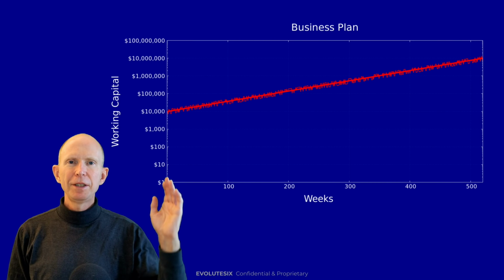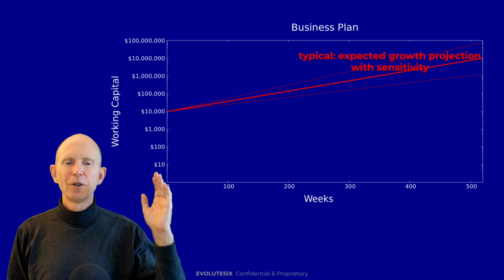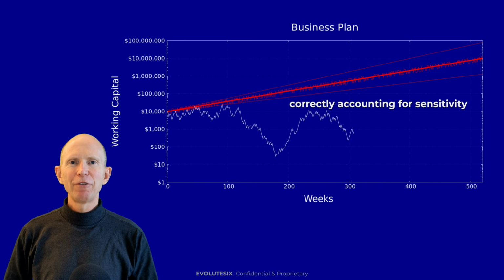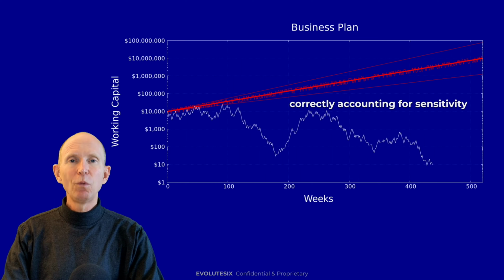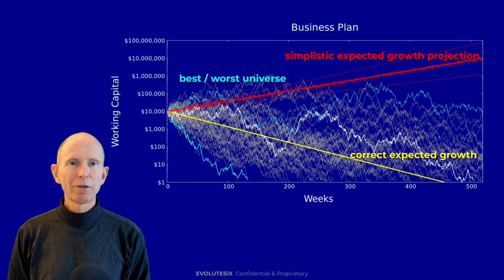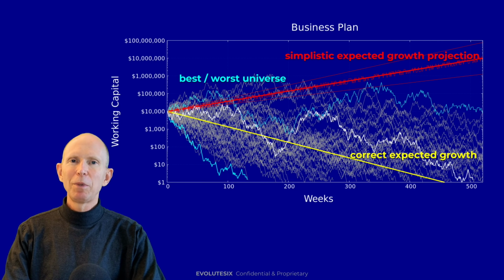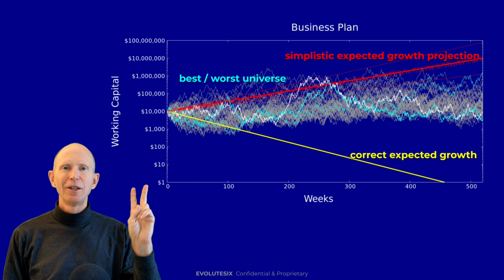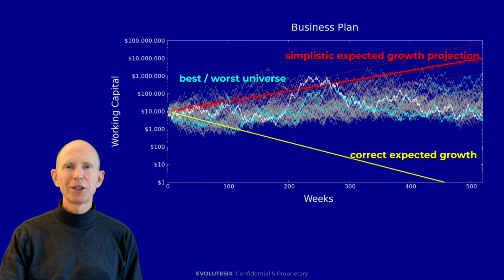The hidden reason why the best startups still fail, and how to solve it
Solve this problem and you have a much bigger lever to increase your performance, especially if you are an impact, regenerative, climate etc. investor aiming for healthy financial returns and net positive impact. Join our next LIVE 2 hour Workshop to
- understand what this means for your investments,
- how you should correctly assess the opportunities and risks of an investee,
- and the optimum solution to maximise fund performance